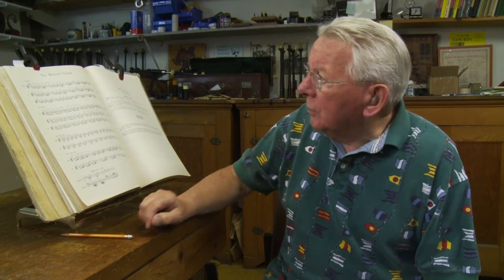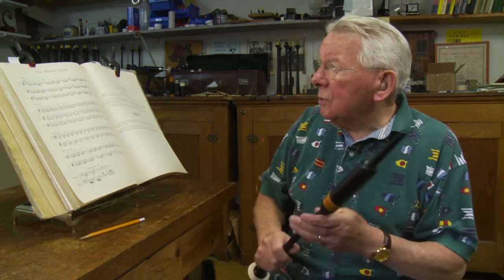Munro's Salute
A lesson on another great melodic short tune, Munro's Salute.